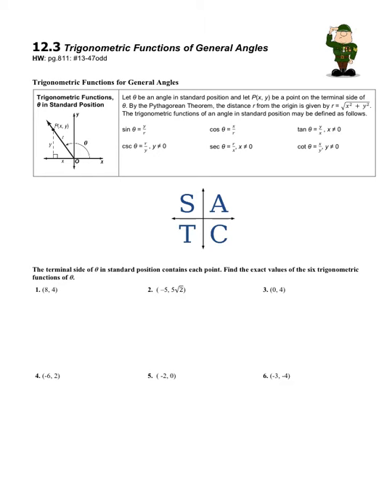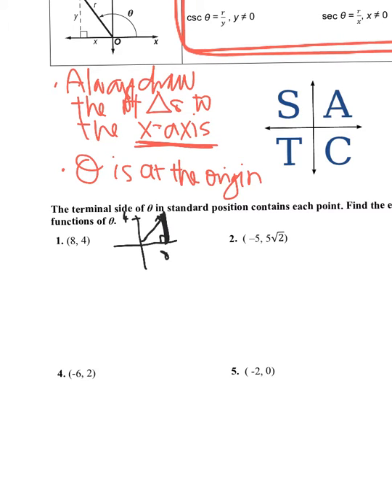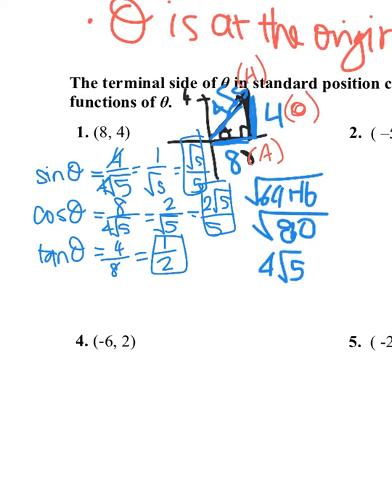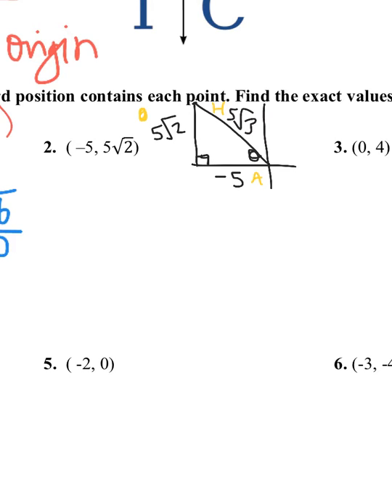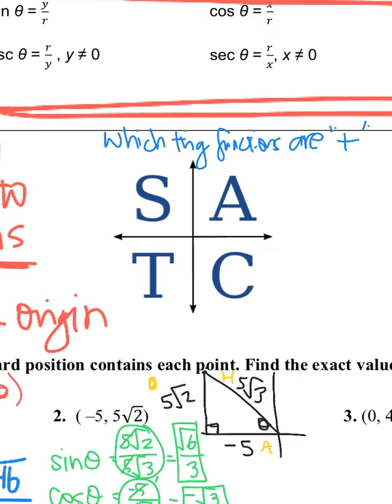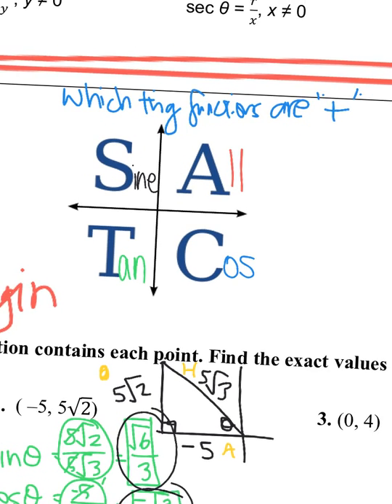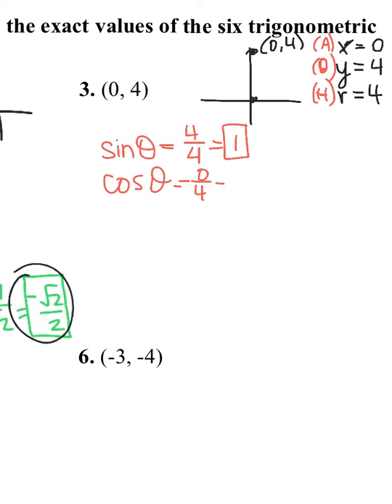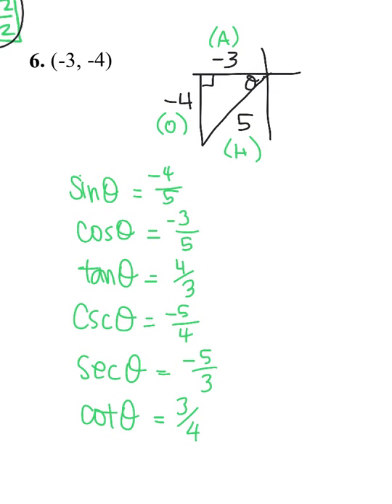Lesson 12.3a (HAlg2) with Mrs. Leong